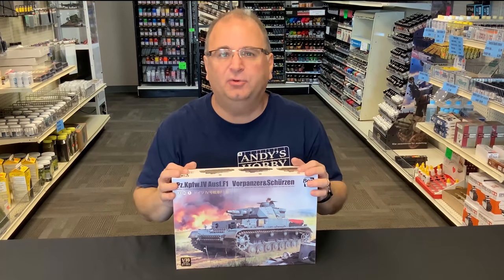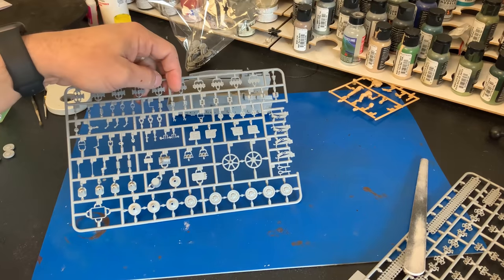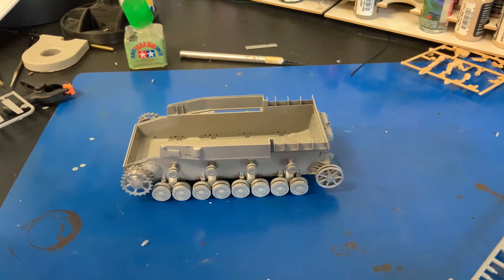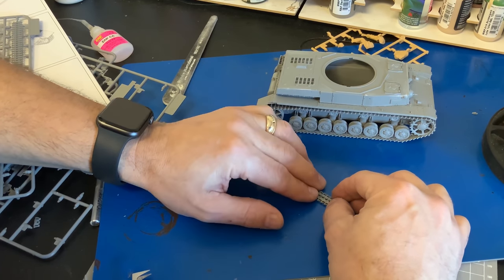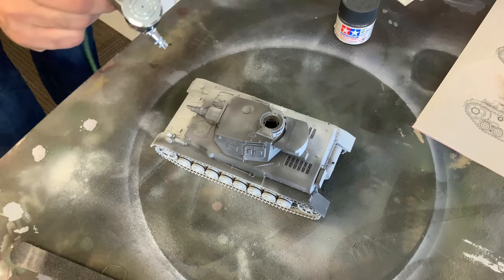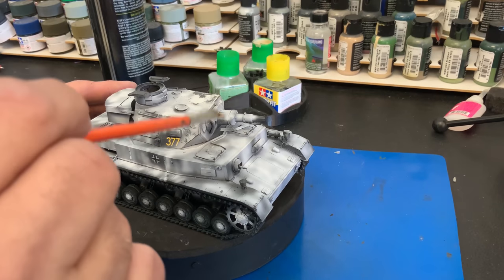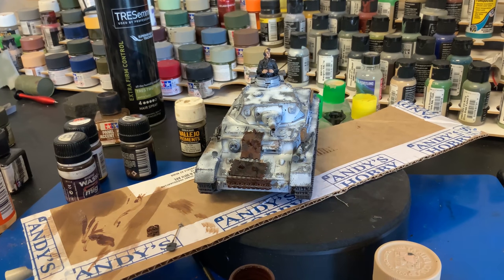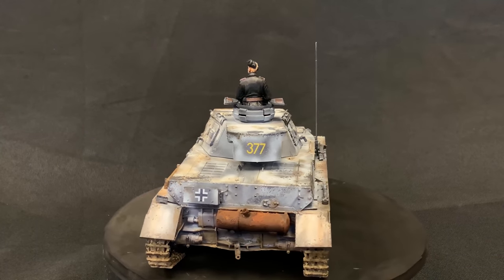Building the Border Models Panzer IV ausf f1 [ how to tutorial: white wash winter camo]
I am now on instagram

15224 N 59TH AVE SUITE 12